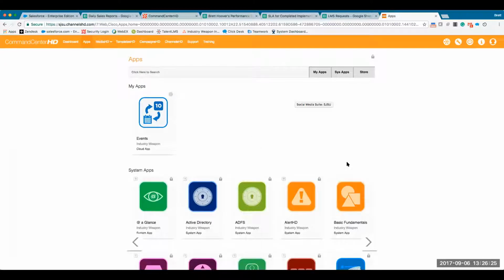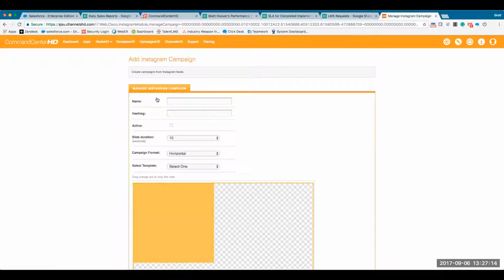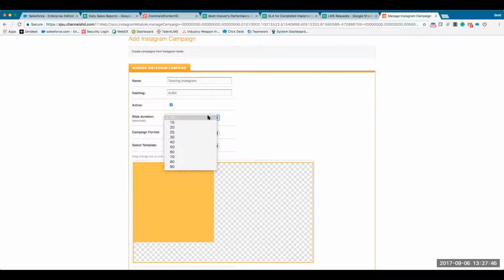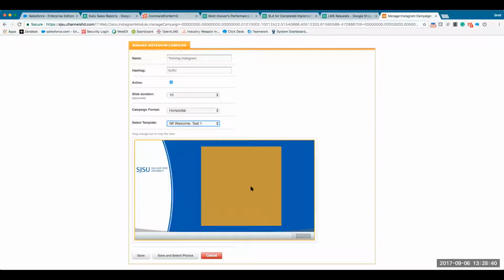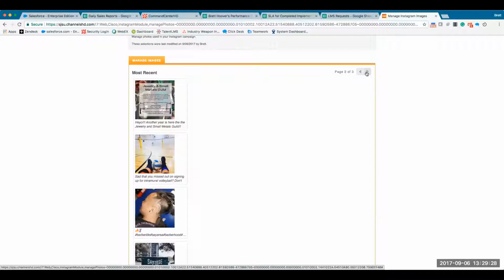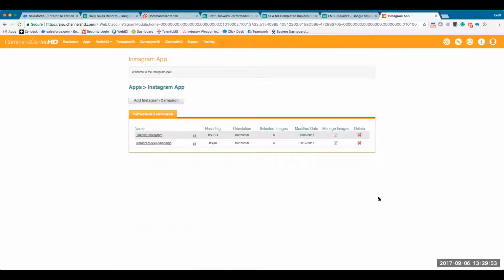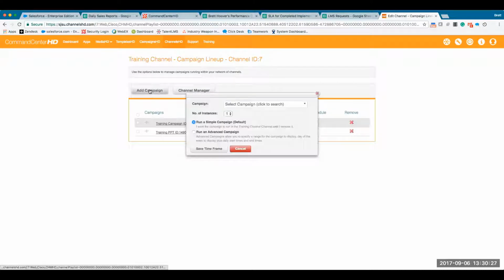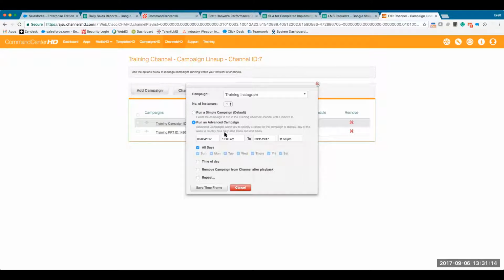Industry Weapon: Instagram App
Video tutorial provides an introduction to the Instagram App within Industry Weapon.

Provided with the assistance of Industry Weapon, Inc.